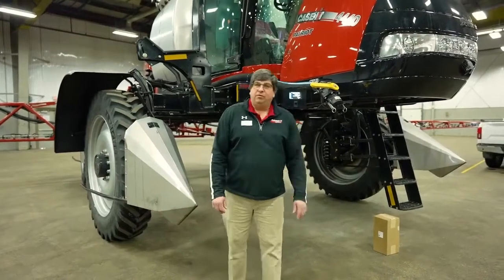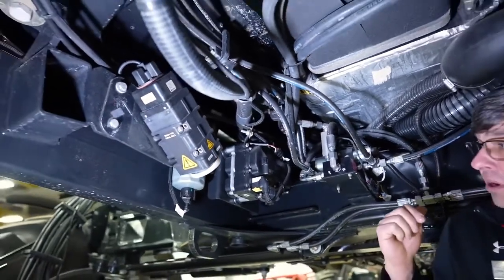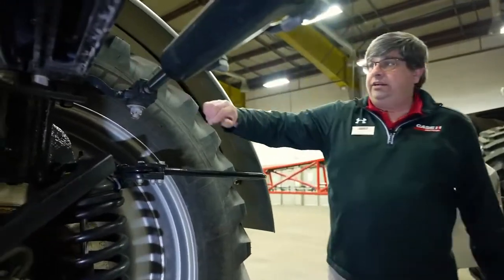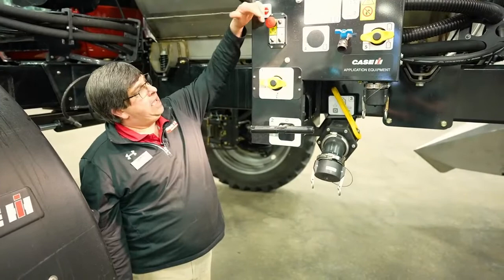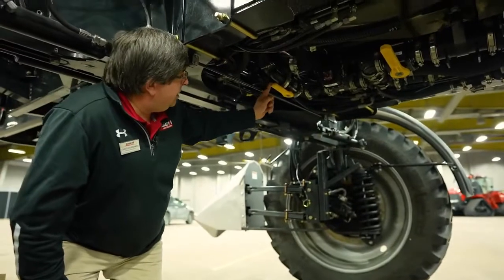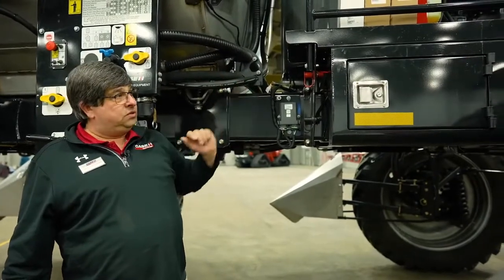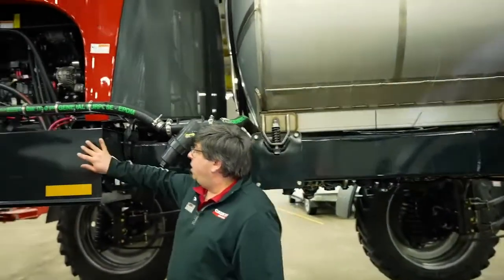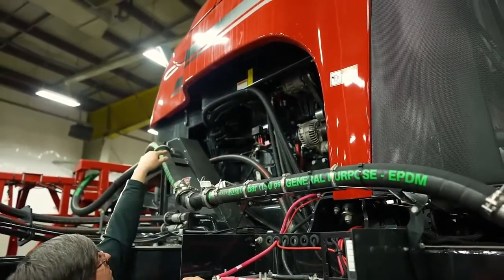Case IH Patriot Sprayer (Presentation & Walk Through)